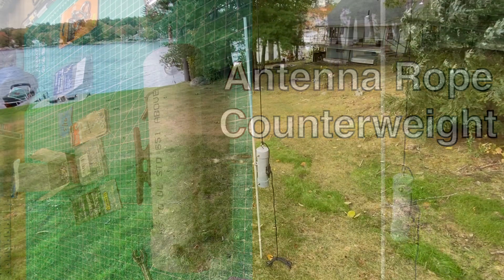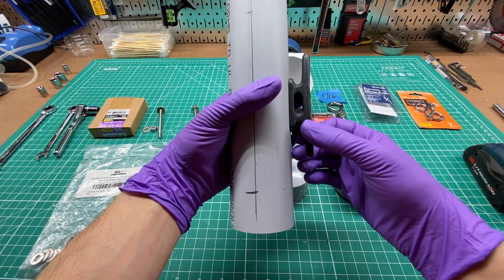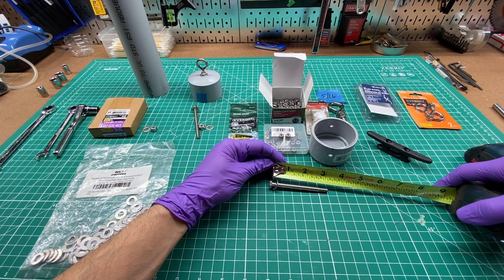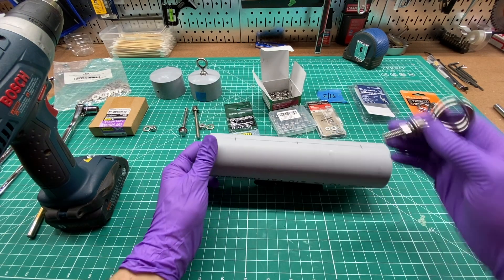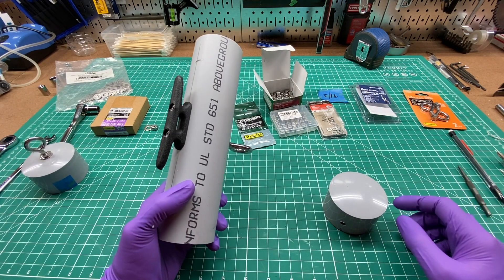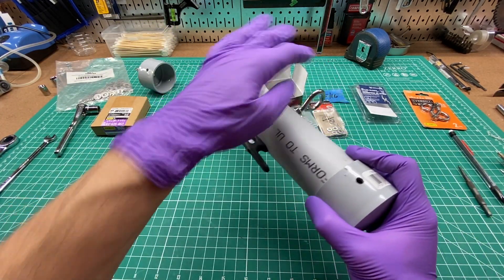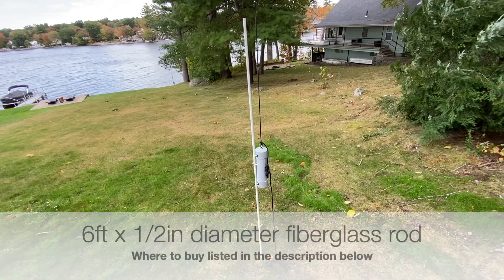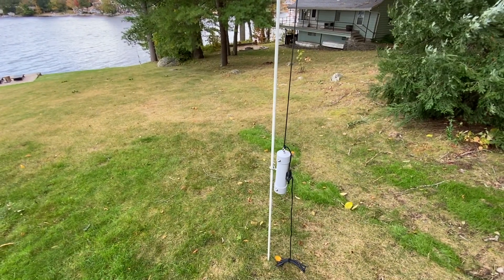Building a wire antenna counterweight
This video shows the steps to build a counterweight to hold up a wire antenna. I'm using mine to hold up a dipole antenna in a tree. Benefits of this design:
- Uses components that are readily available
- Can be adapted to different sizes of PVC pipe
- The weight is adjustable by filling with different amounts of material

*Update 1/3/23*
I have replaced the sand with BBs to make the weights heavier. This has worked out great. I posted a separate video about this

*Conduit*
- 2 in PVC conduit (cut to 9 in)

*Cleat & hardware*
- Nylon cleat (1)
- #8 32 x 1-1/4 tapered head machine screw (2)

*Side eye bolt*
- 5/16 Stainless eye bolt (1 - cut between 1-2 in)
- 5/16 Stainless washer (2)
- 5/16 Stainless lock nut, or nut + lock washer (1)

*Caps & cap hardware*
- 2 in PVC cap (2)
- 1/4 in. x 2 in. Stainless Steel Eye Bolt (1- top eye bolt)
- 1/4" x 1" OD Stainless washer (1)
- 1/4 in.-20 x 3-1/2 in. Stainless Steel Hex Bolt (2 - cut to 3-1/8)
- 1/4 in Stainless washer (5)
- 1/4 in Stainless lock nut (3)

*Fiberglass rod*
- 6 ft x 1/2 in diameter SmoothCote FiberRods (1 - item 321961)